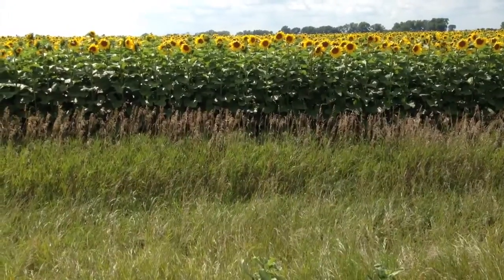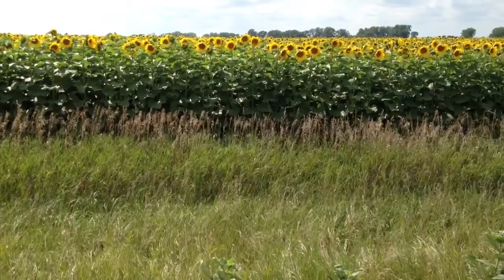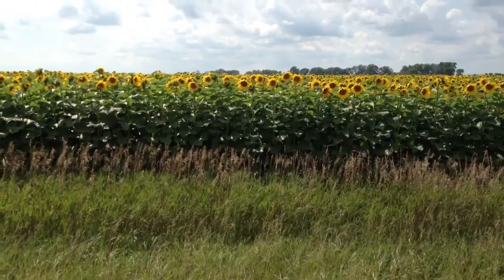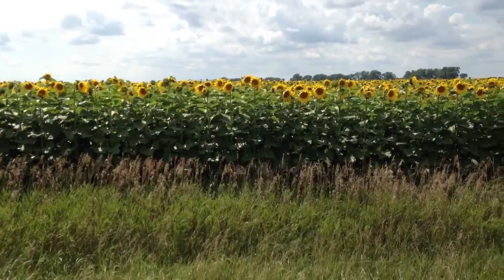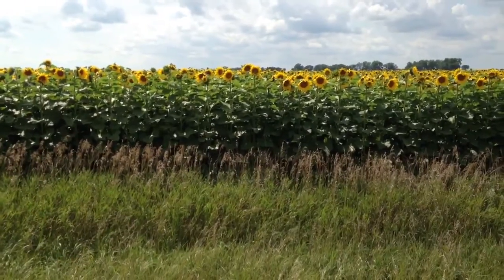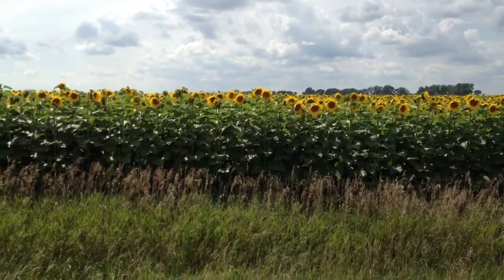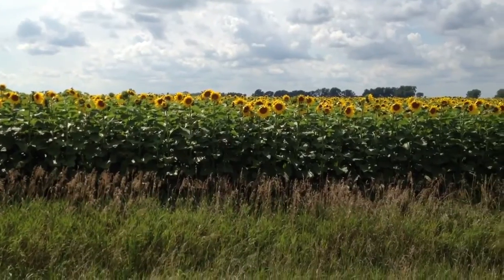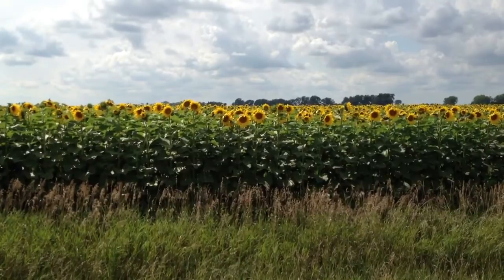Sunflower Facing East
Do sunflowers follow the sun, or do they always face east?